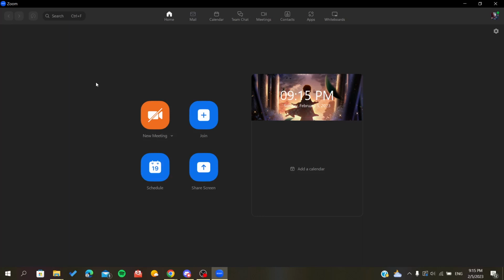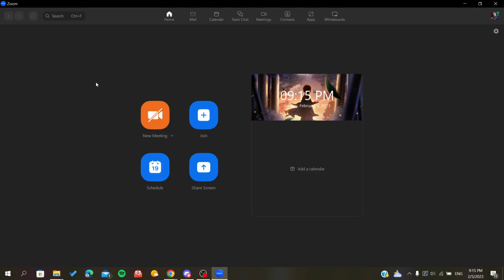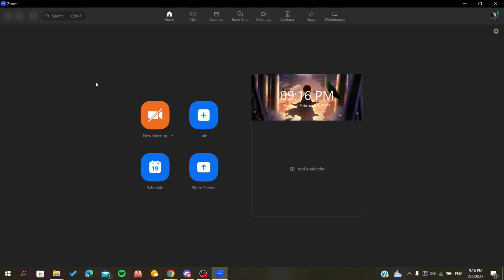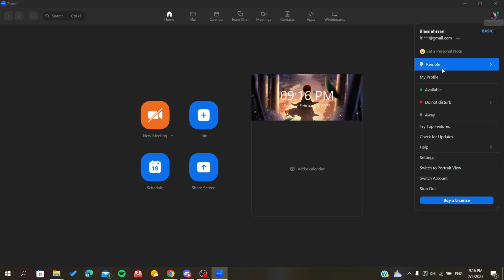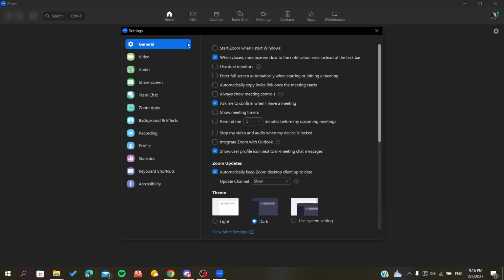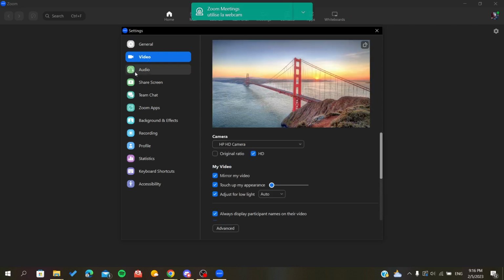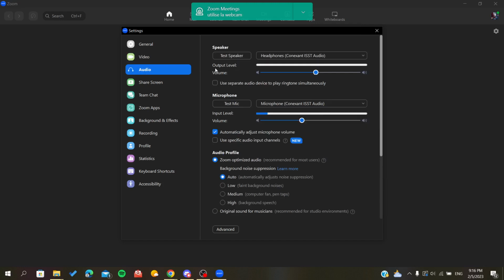How To Increase Volume Zoom Tutorial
Today we talk about increase zoom volume,zoom audio settings,zoom audio quality,zoom audio not working,zoom audio